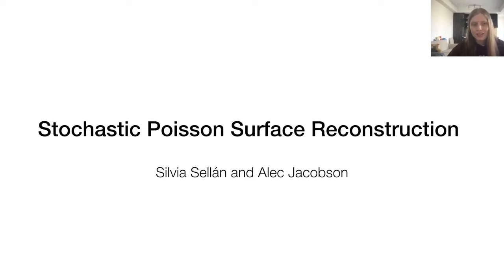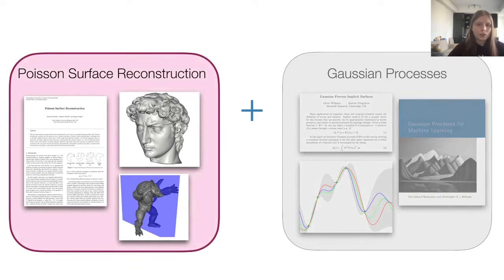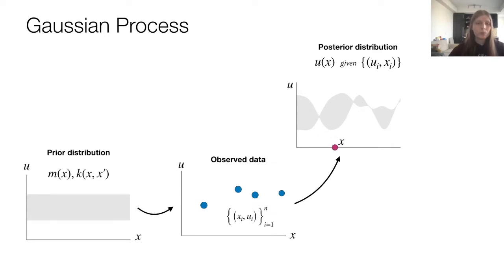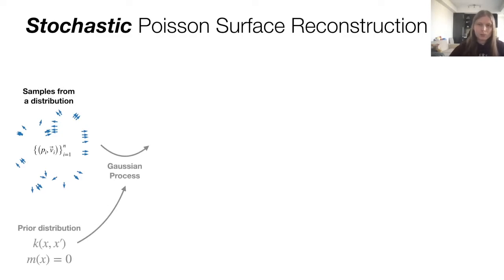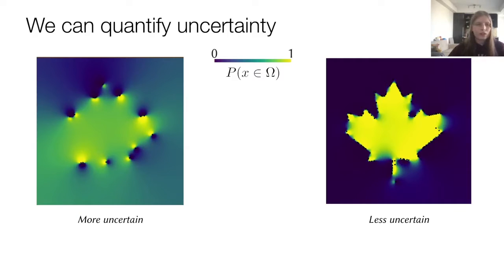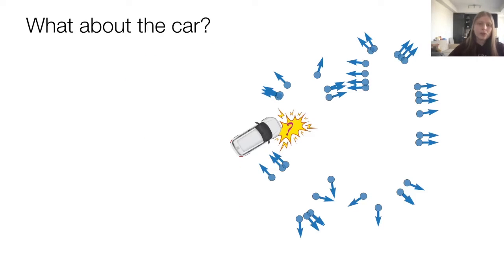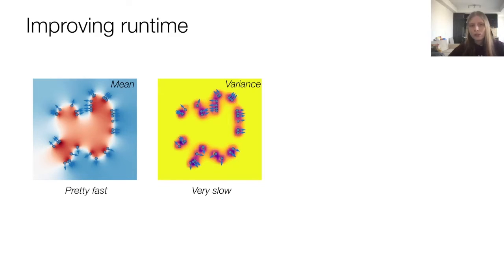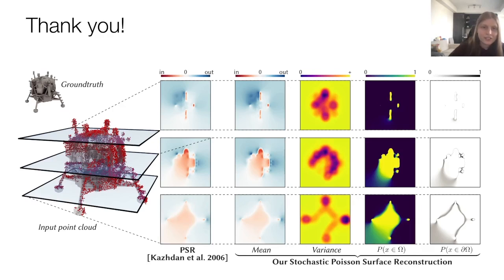Stochastic Poisson Surface Reconstruction - SIGGRAPH Asia 2022 Journal Paper Presentation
SIGGRAPH Asia 2022 Technical Paper (Journal Track) Talk for the paper "Stochastic Poisson Surface Reconstruction", by Silvia Sellán and Alec Jacobson. You can find our paper, as well as the associated code release, .

ABSTRACT

We introduce a statistical extension of the classic Poisson Surface Reconstruction algorithm for recovering shapes from 3D point clouds. Instead of outputting an implicit function, we represent the reconstructed shape as a modified Gaussian Process, which allows us to conduct statistical queries (e.g., the likelihood of a point in space being on the surface or inside a solid). We show that this perspective: improves PSR's integration into the online scanning process, broadens its application realm, and opens the door to other lines of research such as applying task-specific priors.